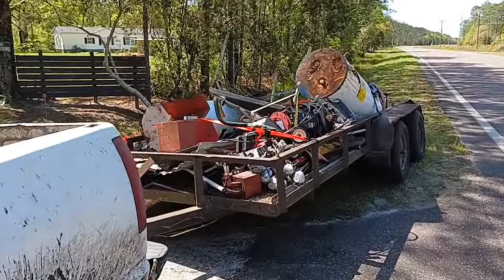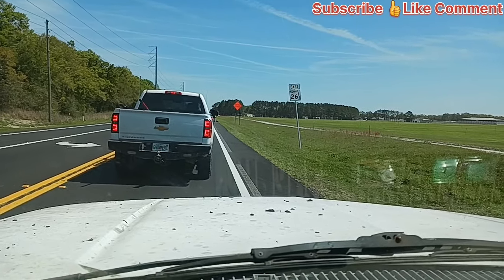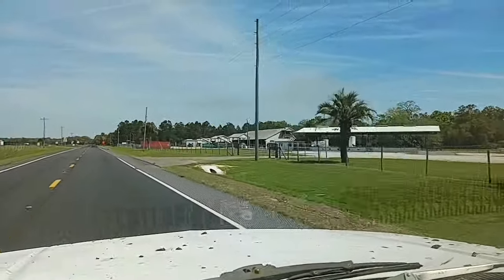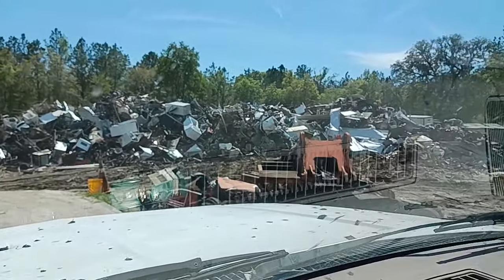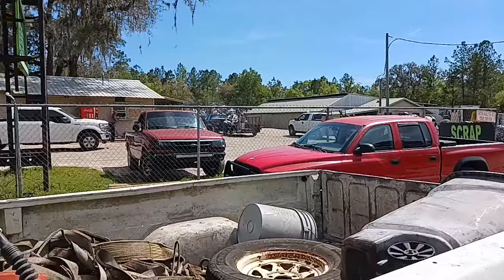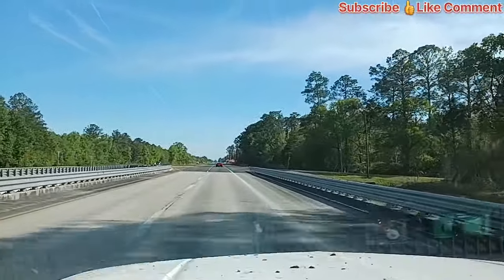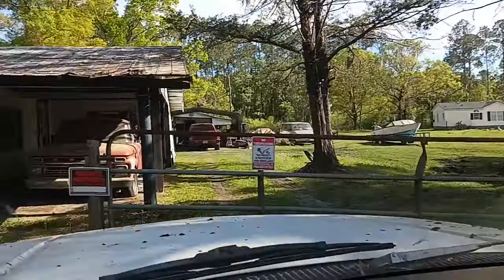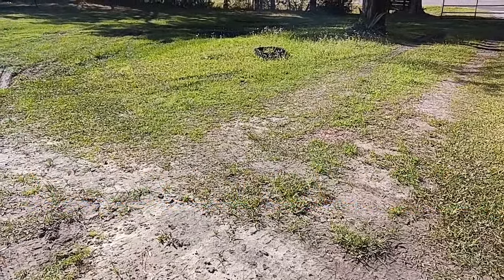Hauling Scrap Metal Off For An Otter Creek Fl Residence!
Hauling junk off for an Otter Creek Fl residence